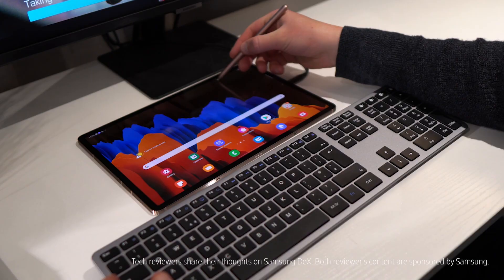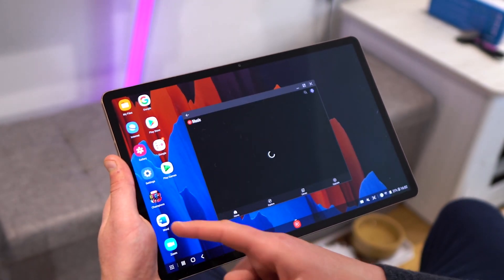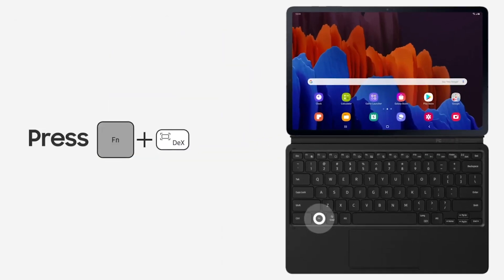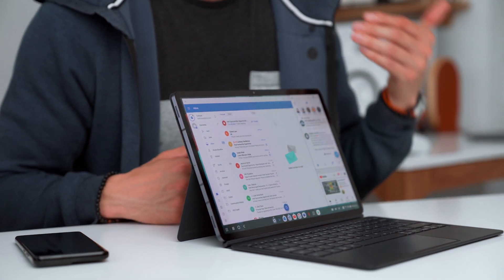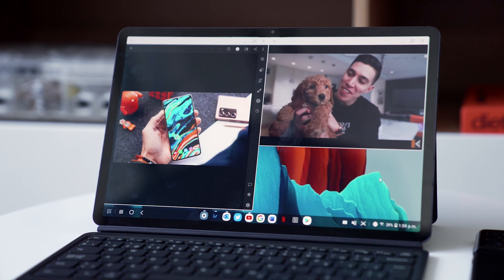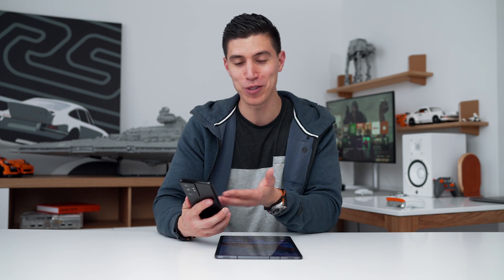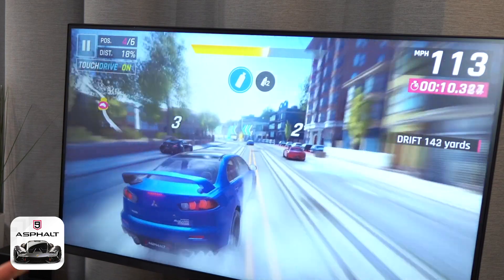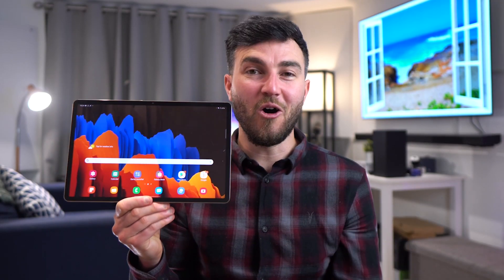How to use Samsung DeX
Want to learn how to open a PC-like experience on any screen using SamsungDeX?

Tech reviewers Karl Conrad and ASBYT will show you how you can get the most out of Samsung DeX including multitasking, photo and video editing, and a next-level immersive gaming experience.